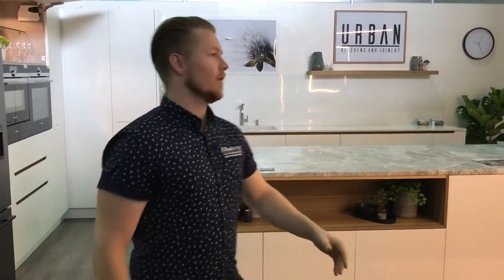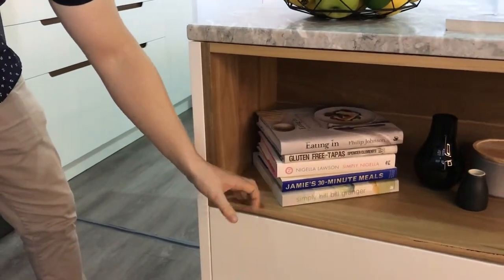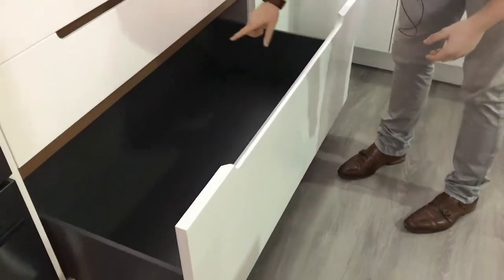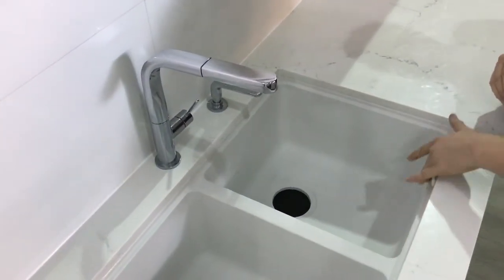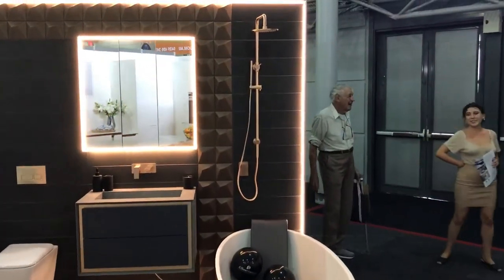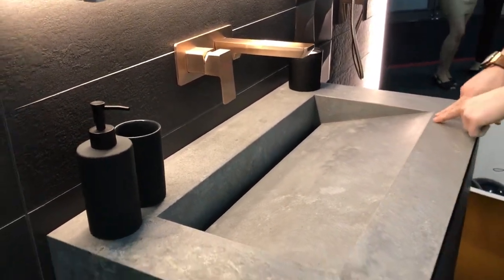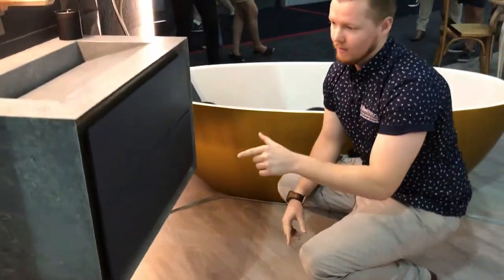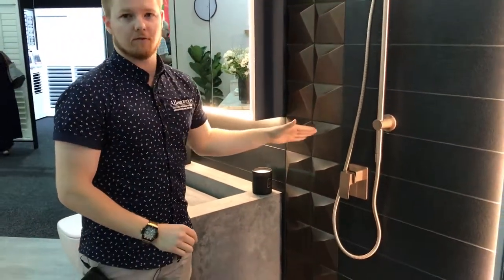Urban Kitchens + Allure Interiors | Brisbane Home Show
- Welcome to the Home Show. This display we have here, is a combination of work from Allure Interiors, and also Urban Kitchens and Joinery. Let me take you on a tour of the display. So follow me through into our kitchen. We have, first and foremost, a lovely benchtop here. So this is a silver galaxy marble. We've gone for a 30 mil thickness, which is really accentuated over this three metre long island benchtop. With our cabinetry, we've done a two pack finish. But what you'll notice when you get closer is it's actually a matte, so you're not getting fingerprints like you would traditionally with a two pack option. The other nice little addition on the back-side of this cabinet, is our solid timber, Spotted Gum. So we're not using a veneer, we're using a really nice, solid timber. Gives a really good tangible feel, and a texture. As we go through, obviously we have our nice, this is from Fisher and Paykel. This is a brand new finish, so they've gone with a anthracite brushed metal, which is quite interesting. And we've got, obviously, some very nice Siemens ovens. So we've got a steamer and an all pyrolytic oven. We also have a few little trick things in here today. So there's a company that we use for all of our hardware items, they're called Blum. They have automated systems, as well as drawer-runners and hinges. With the type of runner system that we utilise, it's a full extension drawer-runner with a built-in soft close. This takes the crash and bang out of each motion. The other nice little addition that we've done is we've carried that same textured timber. So this is a solid timber inlay in our drawers. In combination, we've done a custom scalloped handle detail with a 25 millimetre thick drawer-front. So traditionally, when we're talking about cabinetry, the thickness is usually only 16 or 18 millimetres. By increasing the board thickness, we give ourselves a much better perch with our fingers. As we follow through the kitchen, we have on the backbench, this is a manmade stone. Comes from a company called Quantum Quartz, and it's made to look like a natural marble. This, in combination with a solid granite composite sink, reduces the amount of stainless steel. Plus, doesn't have the issues that would notoriously come with it. So, no scratching and things, which is really nice. We also have in here, a couple little tricky items. So, we have our integrated bin drawer system. We have drawers underneath our sink, and a fully integrated dishwasher. So when we talk about ergonomics for a kitchen, we often talk about a production line. So we want to scrape into our bin, rinse in our sink, and pop into our dishwasher. We then look to our next closest set of drawers for all of our plates, crockery, cutlery, knives and forks. And this is really part of the ergonomics that we discuss as part of the design process. Let me also take you over to our bathroom display. So we have quite a few interesting and custom options as part of this. The first and foremost is our Victoria + Albert bath. So this is a combination of a custom paint job which we've done in a copper finish. This has been accented throughout the design of this space. So we've done the accents on our tapware, shower rows, in-wall system, and also a little inlay in our cabinetry. So when we think about our design process, we're all about integrating each theme into the design to get a really good continuity. The other interesting component we have here, is a manmade stone, so this is Caesarstone. This is a brand-new colour called Rugged Concrete. It's made to look and feel like natural concrete, but with inherent good non-porous qualities that we come to know and love from our manmade stone. We've also done what we call a washboard basin. So this is a custom insert. Can be any size, that's up to the design. But the advantage being, we can make this to suit, and there's no silicone joints, so it's a lot more hygienic than what you'd normally get from a standard basin that maybe undermounts into the benchtop. The other unique features that we have are a custom drawer-front. So this is an American Oak veneer which has got an aggravated surface which shows its texture through the board. The other very interesting thing is it got painted with a very special two pack paint which is 2% VOC, so it's very ecologically sustainable in its painting process. And the other nice little advantage of this, it can be done in almost any colour. So we can colour match any Dulux house paint colour, and also customise the gloss level at the same time. With our mirrored cabinet, we've got a custom LED strip-lighting, and this positions the lighting towards your face from all different directions.
To get your tickets for the next Brisbane Home Show